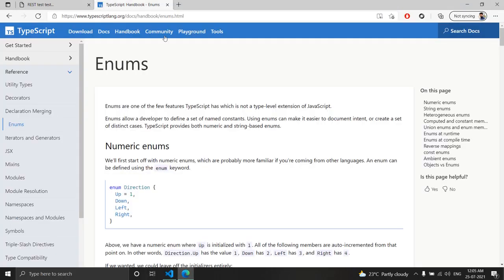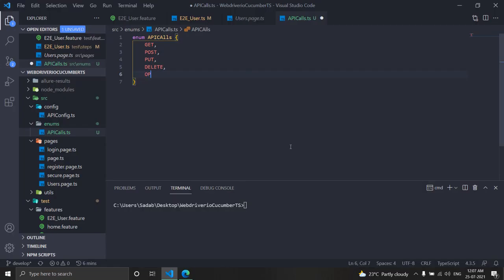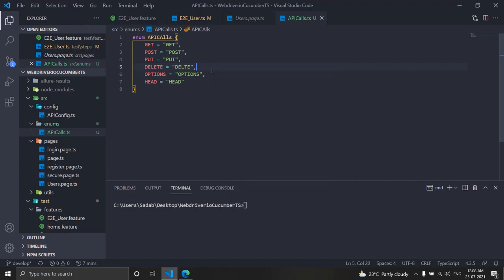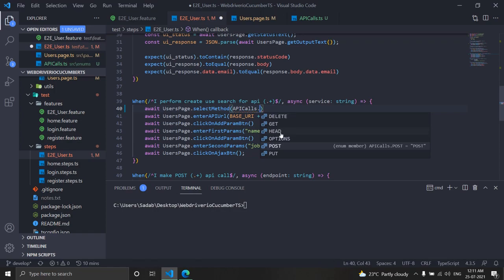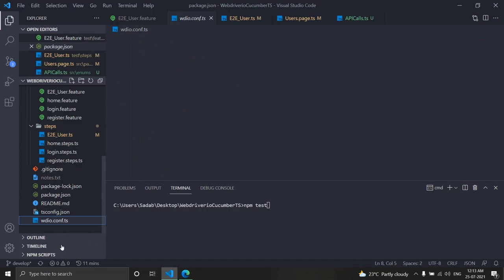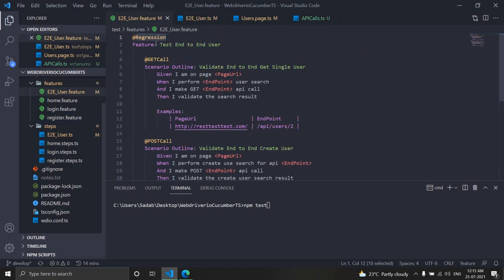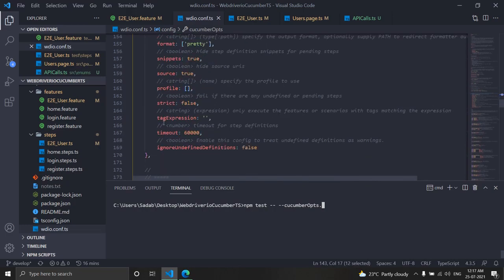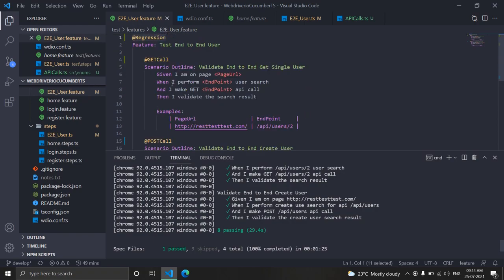Part9: WebdriverIO with TypeScript - Enum, Cucumber Tags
In this video, We will see how we can use enums to control user input and also learn how to use cucumber tags to target specific feature file